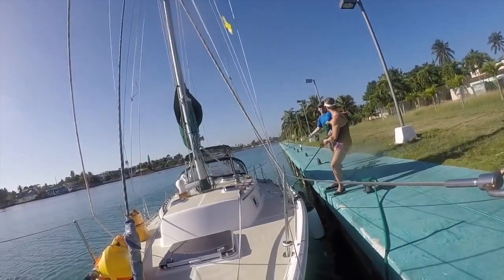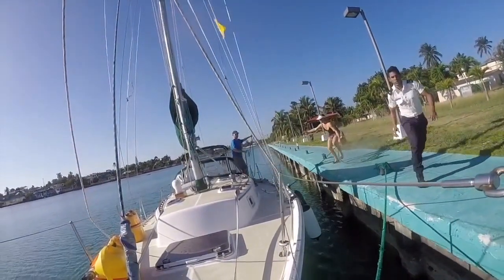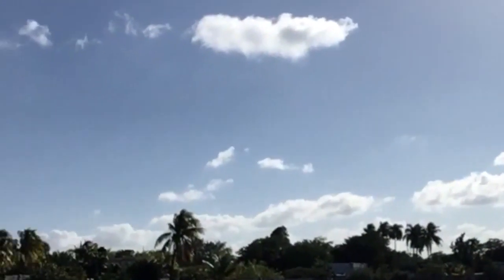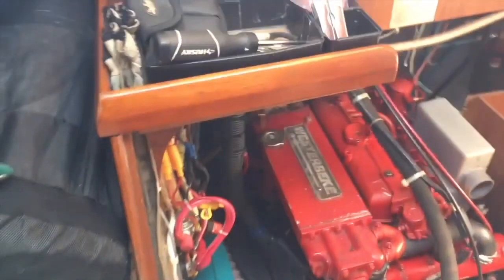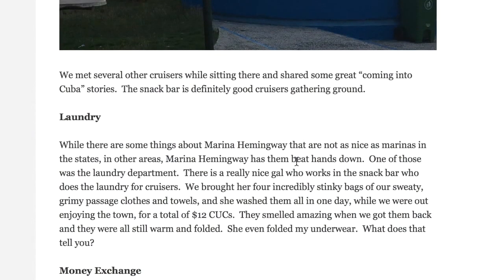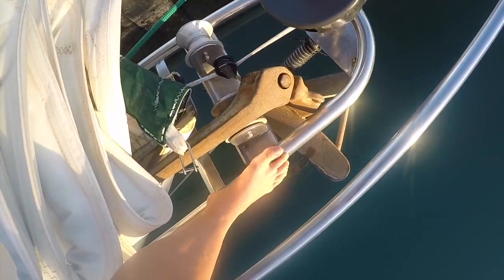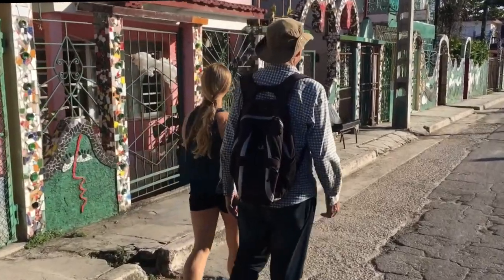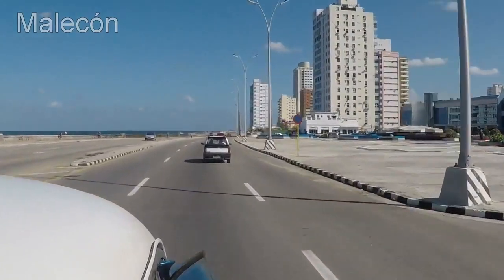#94: Clearing Customs and Exploring Cuba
Want to know exactly what it feels like to go through the customs process after sailing to Cuba?  Come along.  We'll walk you through.  Show you exactly who boarded and what they wanted to know.  We've included a lot of great tips in here for you as well to make the check-in process easy if you're planning your own trip to Cuba.  I hope many of you are.  You will see from our sneak peek "exploring Cuba" footage in here that it was an incredible voyage and destination for us.  If you can't go on your own boat, SailLibra will be making two trips to Cuba this spring.  Check them out!